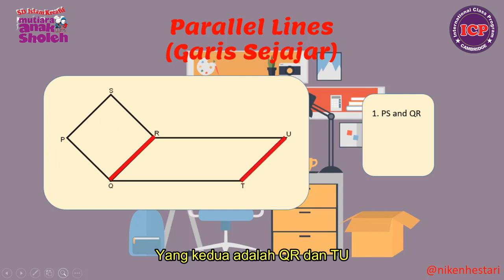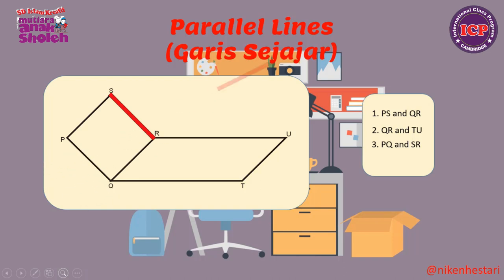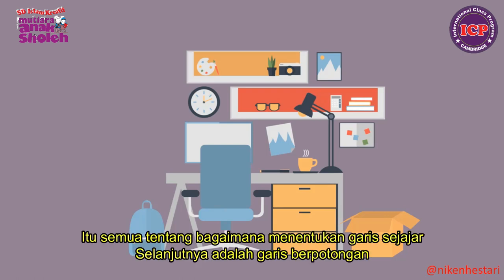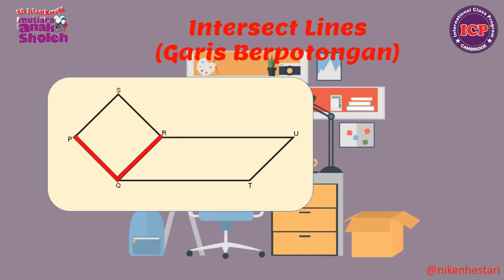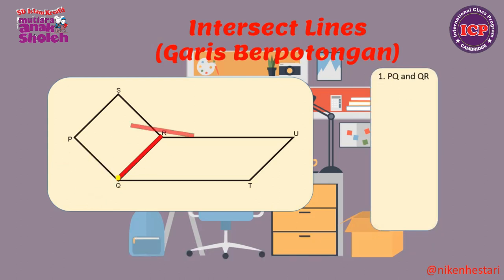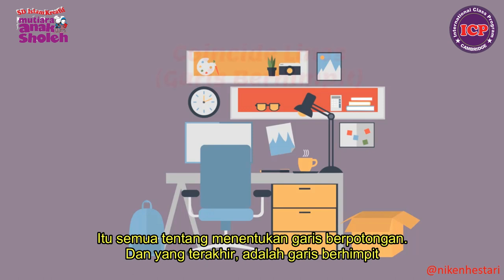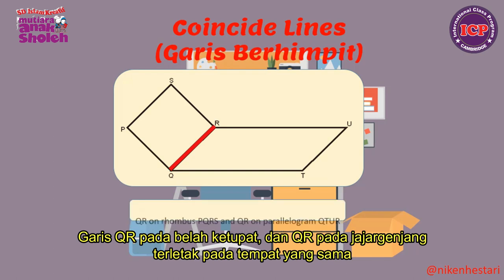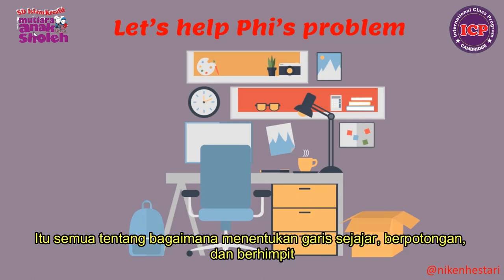Math Fourth Grade_Hi guys...Phi need your help!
Hello guys, we have new friend. She is Phi. She is so confuse because she can't find the parallel, intersect, and coincide line of origami paper. Let's help hers!